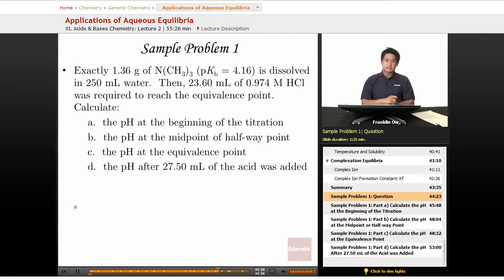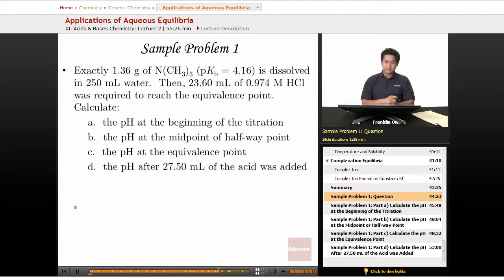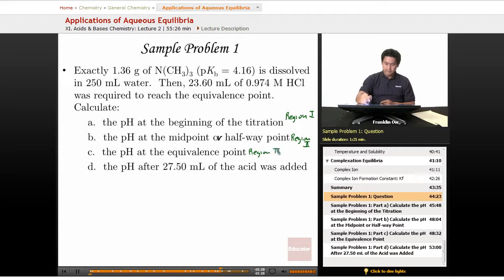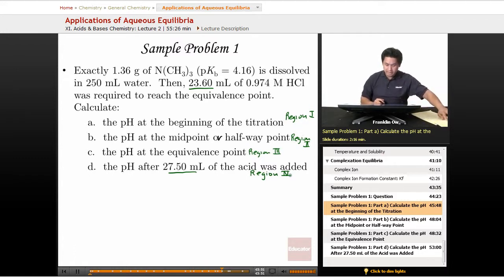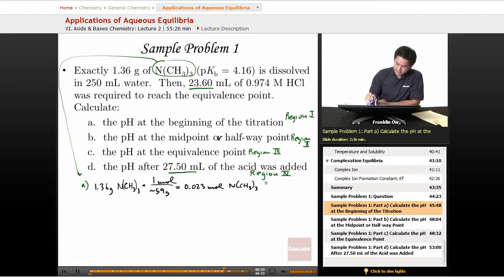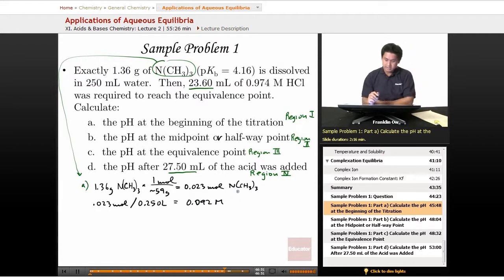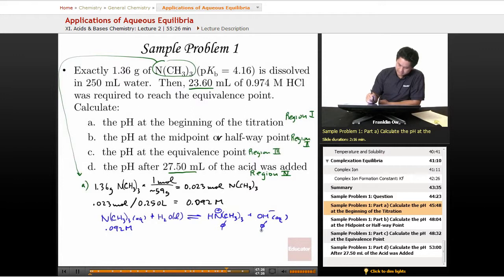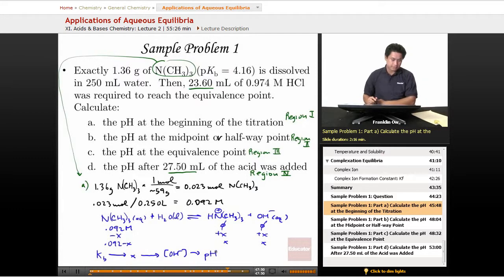"Applications of Aqueous Equilibria" | Chemistry with Educator.com